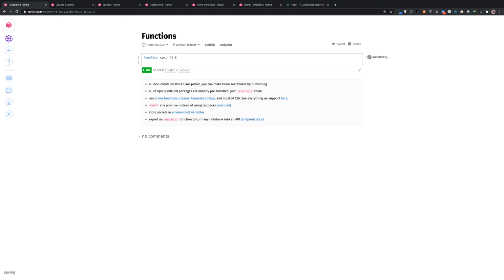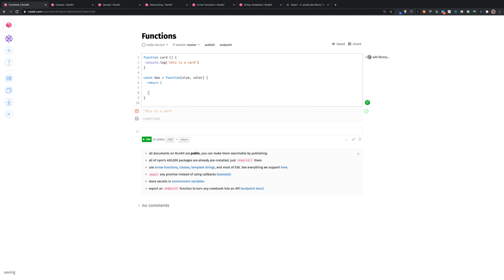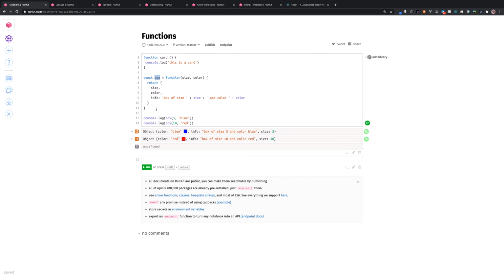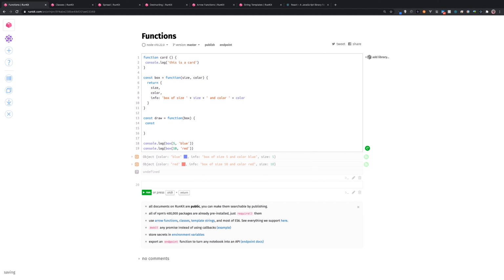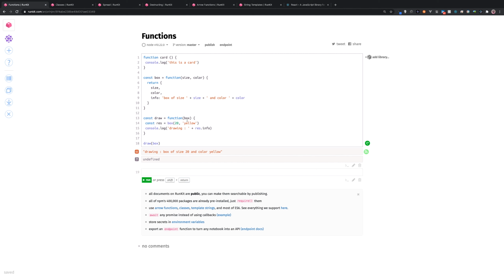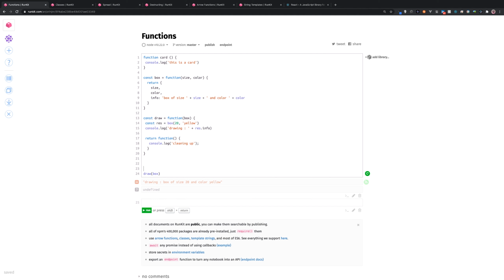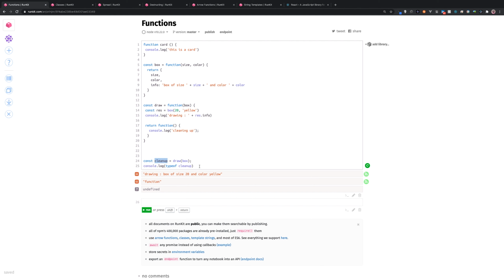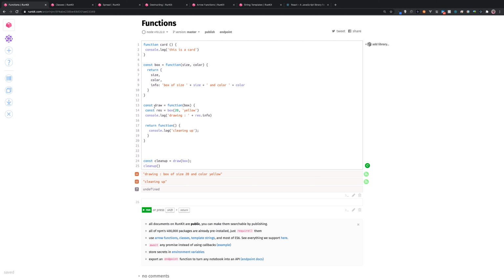Lesson 1 - Functions